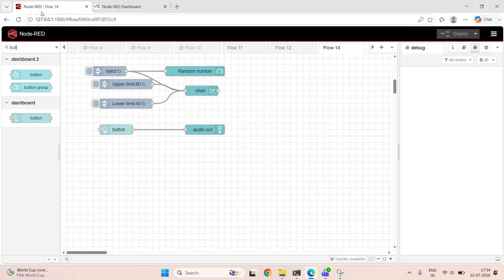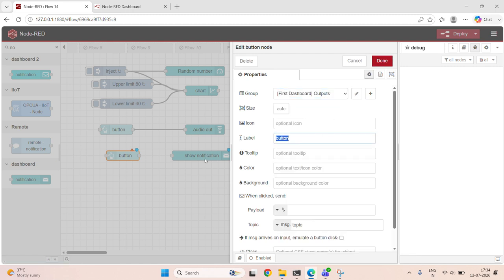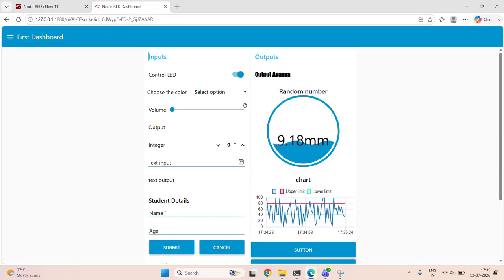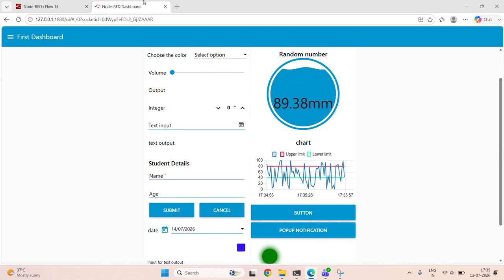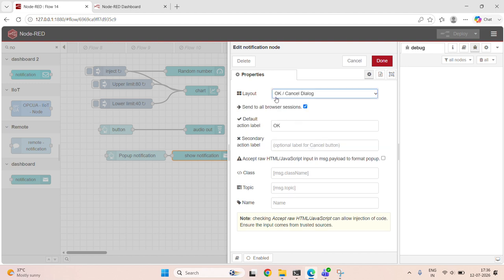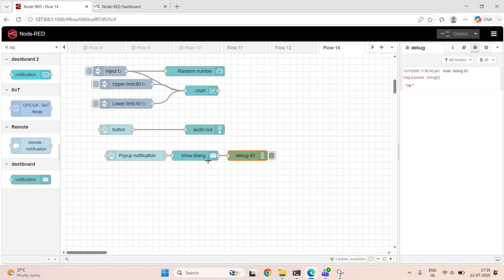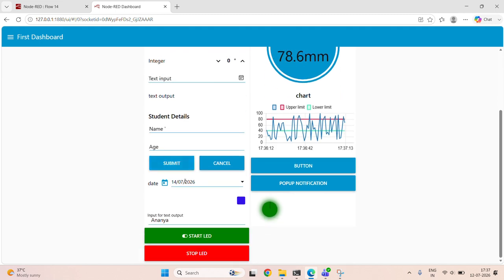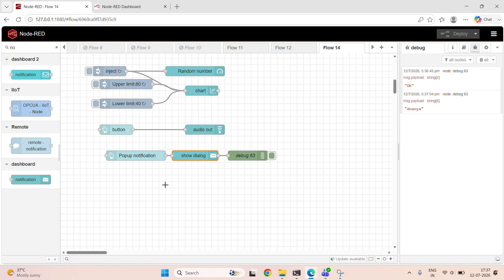L-37 Notification ui node in NodeRED Dashboard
🚀 Node-RED Tutorial Series | Lecture 37 – Using Notification UI Node in Node-RED Dashboard | Popups, Toast & Dialog Notifications

Welcome to Lecture 37 of the complete Node-RED Tutorial Series, specially designed for IndiaSkills and WorldSkills competitors, automation engineers, students, and Node-RED enthusiasts.

In this lecture, you'll learn how to use the Notification UI node in the Node-RED Dashboard to display interactive notifications and dialogs. I have explained every notification type available in the node with practical demonstrations, including popup dialogs, toast notifications, confirmation dialogs, and message positioning options.

📚 In this video you'll learn:
✅ What is the Notification UI node?
✅ How to add a Notification UI node to the Dashboard
✅ Different notification layouts and types
✅ Toast notifications
✅ Popup notifications
✅ OK / Cancel dialog
✅ OK / Cancel dialog with input
✅ Notification positions (Top Left, Top Right, Bottom Left, Bottom Right)
✅ Configure titles, messages, and action buttons
✅ Practical demonstration of every notification type
✅ Complete step-by-step examples

💡 Real-World Applications:
The Notification UI node can be used to:

Machine fault alerts
Warning and alarm messages
Operator confirmation dialogs
System status notifications
Production completion alerts
User input confirmation
Dashboard event notifications
Industrial HMI notifications

🎯 This series is specially designed for:

IndiaSkills Competition Preparation
WorldSkills Competition Preparation
PLC & Industrial Automation Students
Industry 4.0 Engineers
IoT Developers
Node-RED Beginners & Professionals

💡 By the end of this lecture, you'll be able to create professional notification systems in the Node-RED Dashboard using different notification layouts and dialog types for industrial and IoT applications.

💬 Have any questions or suggestions? Leave them in the comments—I'll be happy to help!